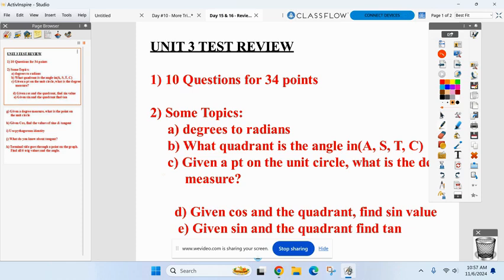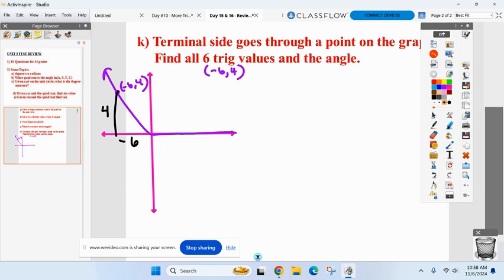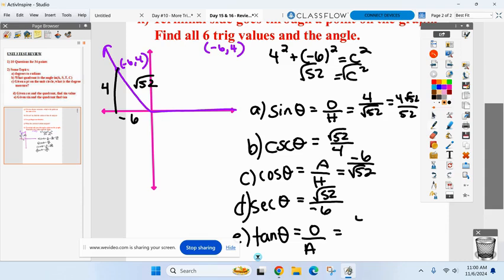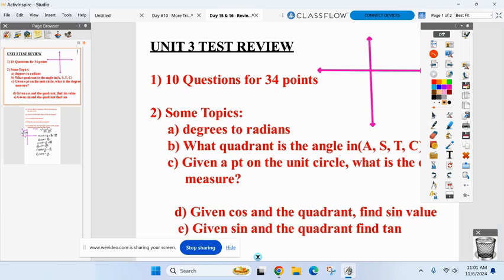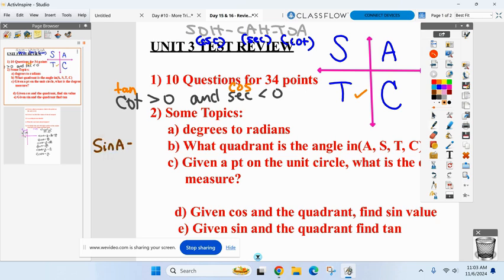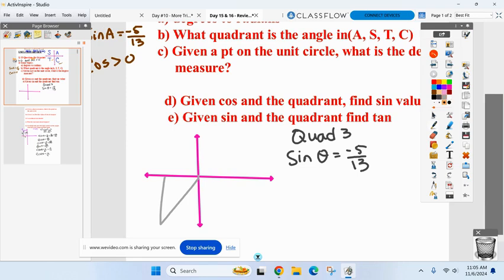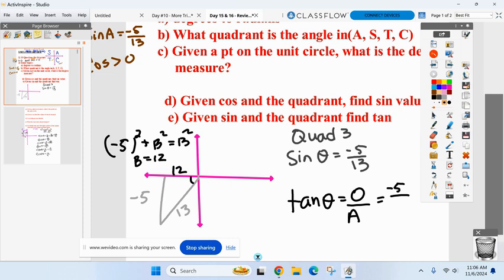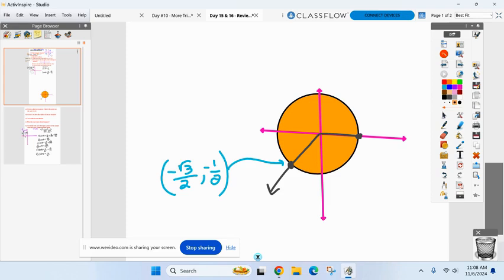A2B Nov 6th - Unit 3 - Review For Unit Test